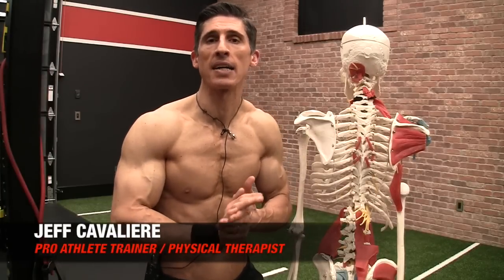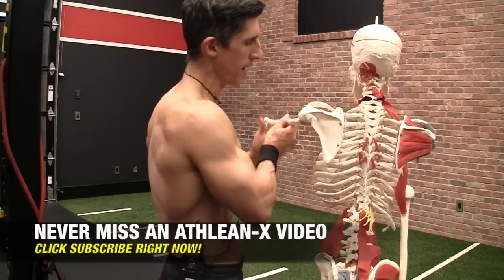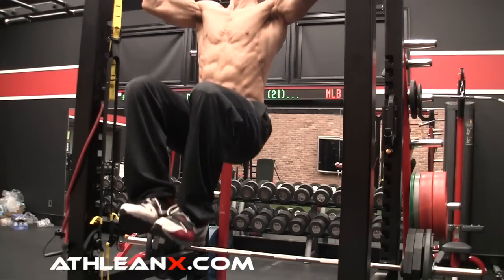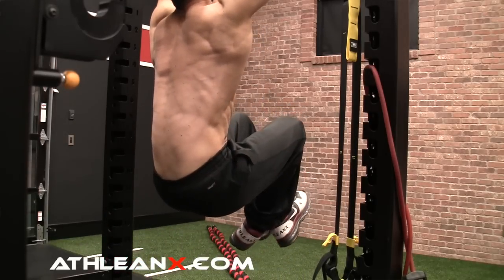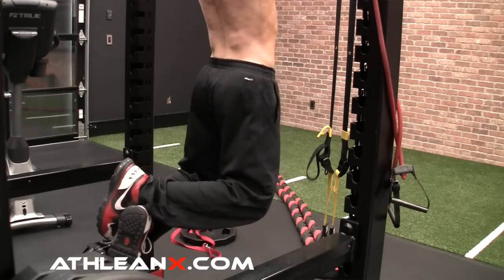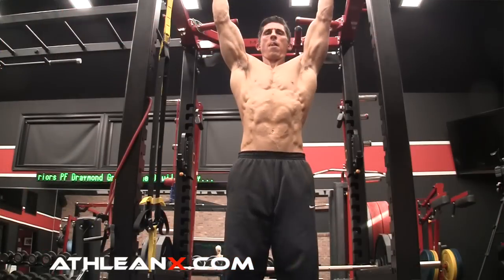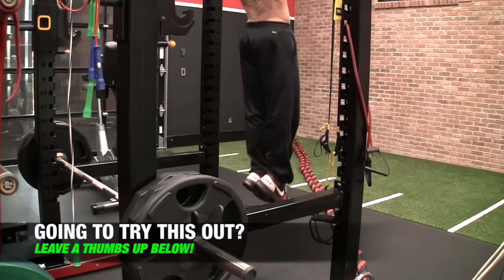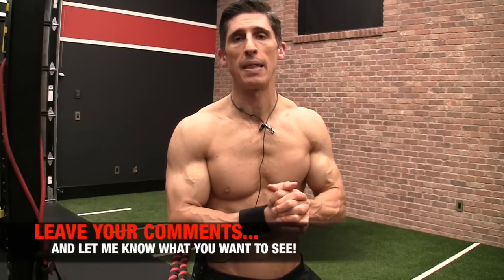Best Pullup Leg Position (GET MORE REPS!)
The pullup is one of the most classic upper body exercises that you can do to build a bigger back and wider lats.  That said, is there a difference between the pullup depending on how you position your legs during the movement?  In this video, I’m going to show you how to perform the pullup best and what to do with your legs to allow you to get more reps starting in the very next set you perform.

The pullup can be done with your legs straight, knees bent behind your body, knees bent in front of your body and with your legs straight but slightly in front of your body (in what is called a hollow body position).  There are advantages to each of these positions, but there are also disadvantages.  I want to try and make you aware of each so you can make your best decision when it comes to knowing where to place your legs during the pullup.

First and most common is to cross your feet, bend your knees and place your legs behind your body.  This is often done because of the need to shorten your body when doing pullups in a doorway at home.  There just isn’t that much room and height in the doorway to allow you to keep your legs straight when performing the pullup.  That said, this introduces two problems to the mix.  The first is that you are creating the opportunity for swinging back and forth because of the position of the legs.  The second is that you are avoiding the opportunity for a prestretch on the lats because of the anterior tilt of the pelvis that occurs with this posture.

If you want to get a great prestretch on the lats then you would rotate your pelvis posteriorly and get your knees up in front of your body.  Here you can literally feel the difference in the stretch on the lat muscles just by hanging from the bar in this position and alternating between the two knee positions.  That said, this is infinitely more difficult to do if you don’t have the best ab strength (which is common if you already struggle doing pullups).

That brings us to our third and best option for pullups.  That is to perform them with your legs not just straight but a little bit out in front of your body.  Here you can do the most important thing when it comes to the pullup…you can plug the energy leaks.  You see, when you are getting ready to do this exercise you are generating force through your hands into the bar.  This energy travels down your body and revolves around the core.

If your body is loose in this position, you will lose most of the force production you are going to need to power your body back up to the bar.  This isn’t good.  It is literally costing you the opportunity to do many more pullups than you can right now.  The fix is to contract your quads as hard as you can by straightening out your knees.  Follow this with a contraction of the calves, by pointing your toes downward as hard and far as possible.  Finally, contract your abs and squeeze your glutes as hard as you can.  This will create a rigid body that will feel like a feather when you go to pull it up to the bar.

This is the best position for your legs during pullups for these reasons.  It doesn’t make the other positions wrong at all, just not as good as this for getting you to start getting more reps of the exercise and more benefit from it in the long run.  If you are looking for a program that tells you what to do on every exercise to get the most out of it, be sure to head and get the ATHLEAN-X Training System.